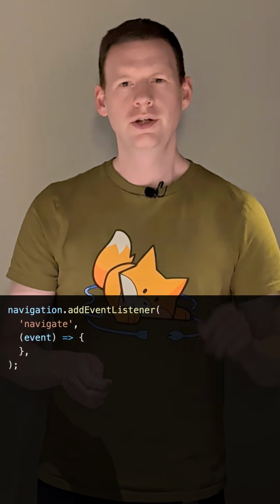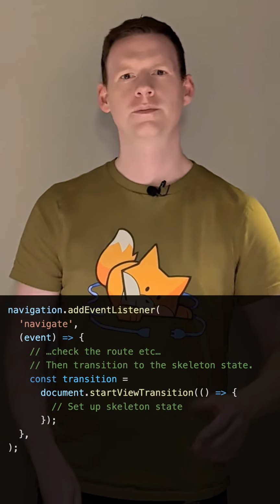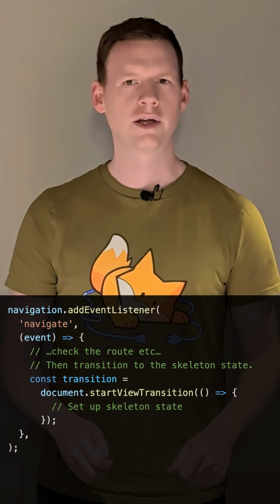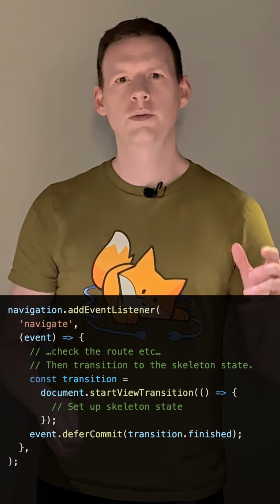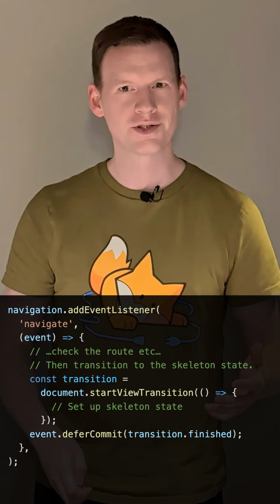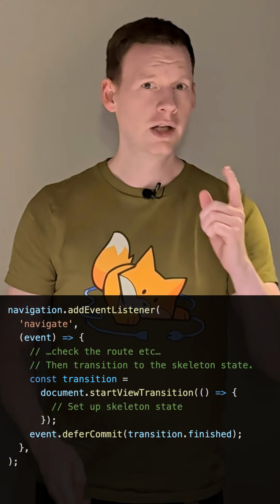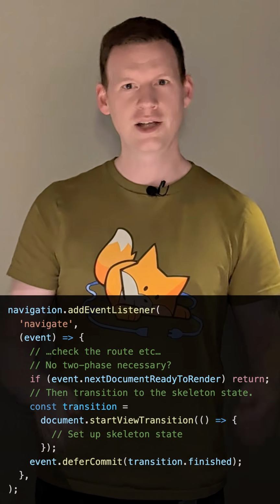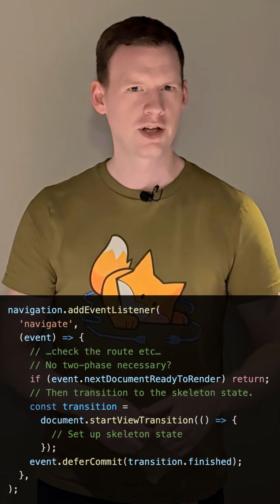Two-phase view transitions